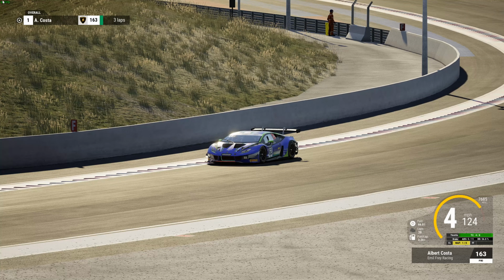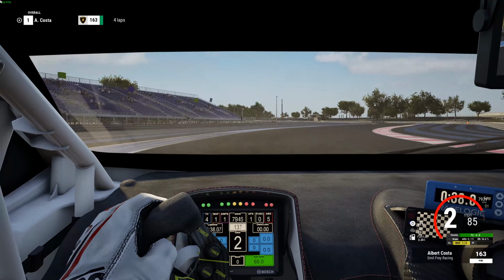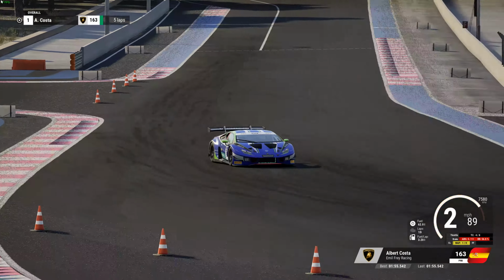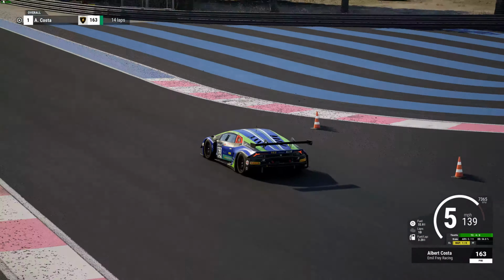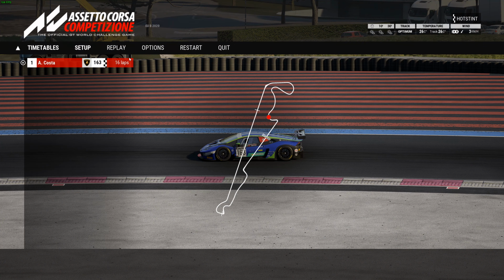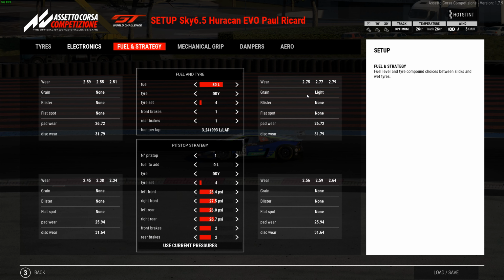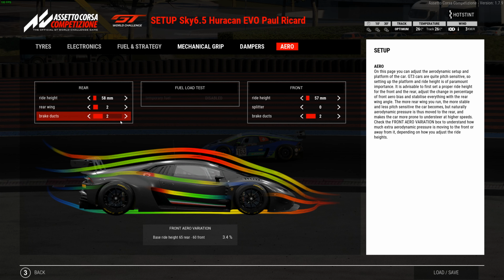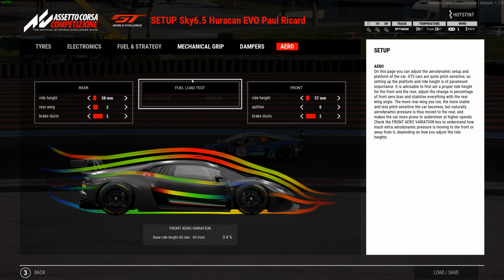Assetto Corsa Competizione: RACE SETUP Huracan EVO GT3 @ Paul Ricard / W SETUP & LINK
THANK YOU FOR YOUR SUPPORT!!